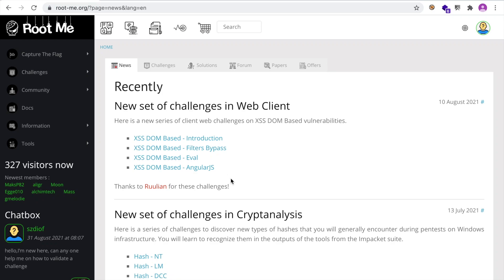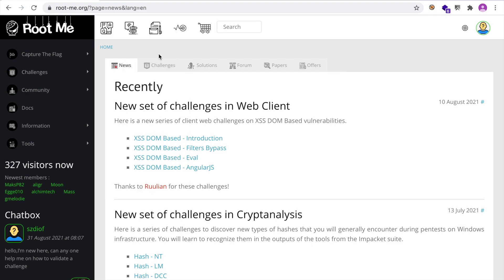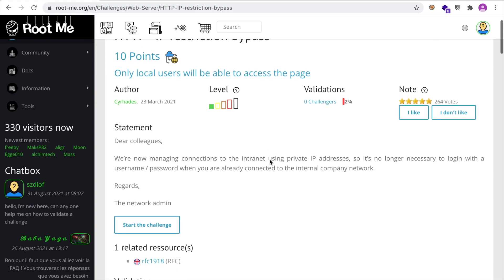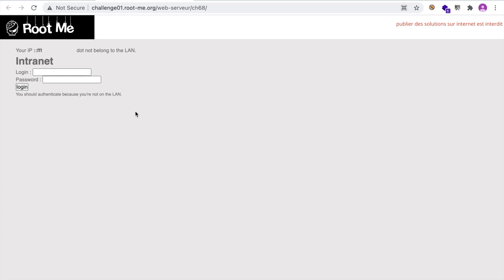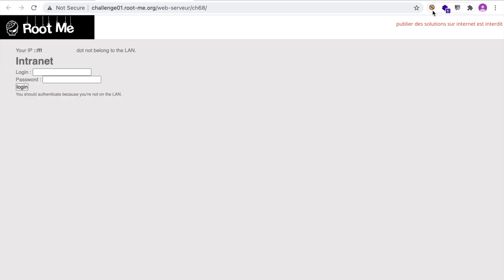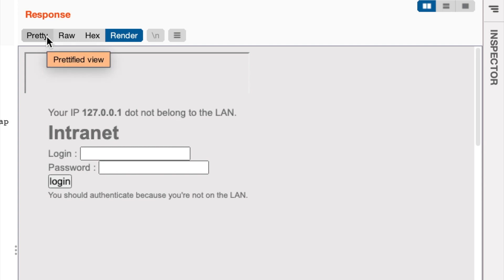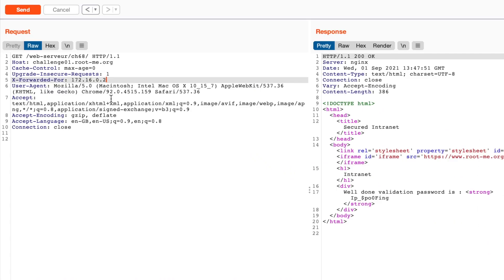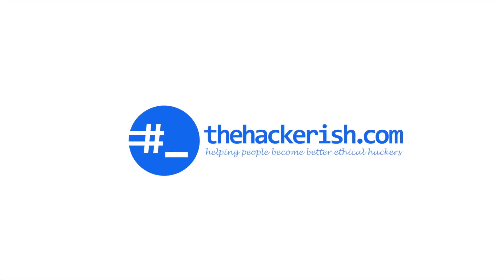Only a FEW know this treasure trove!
In this video, I will demonstrate how you can use root-me.org to solve hacking challenges.
I will start from scratch and solve a simple challenge with you!